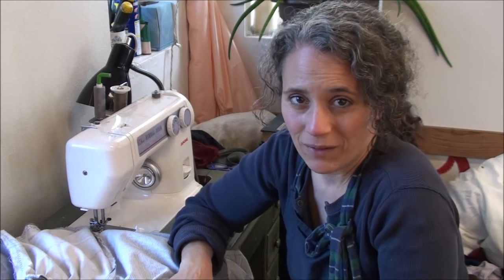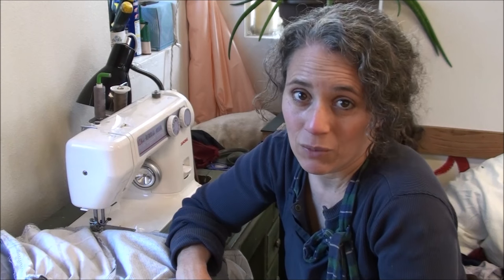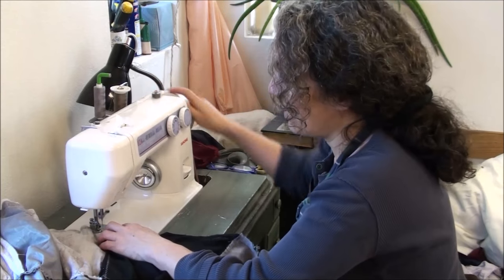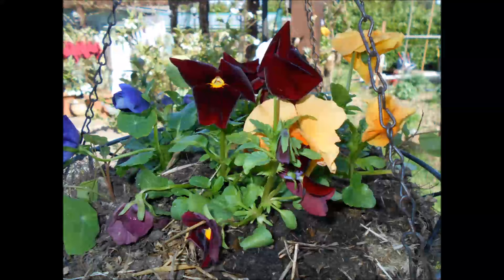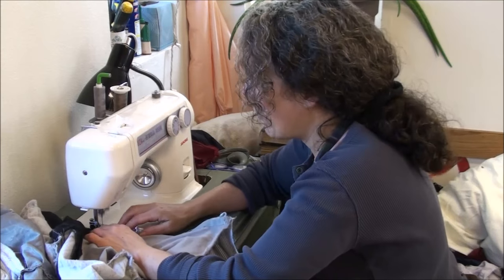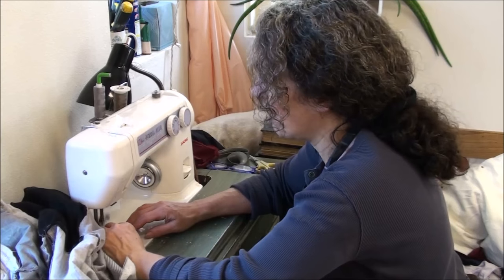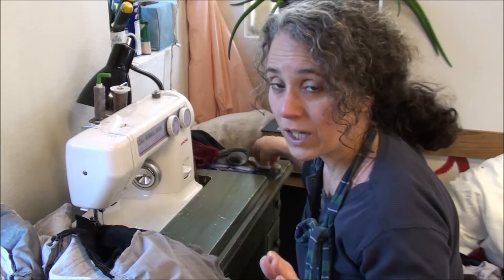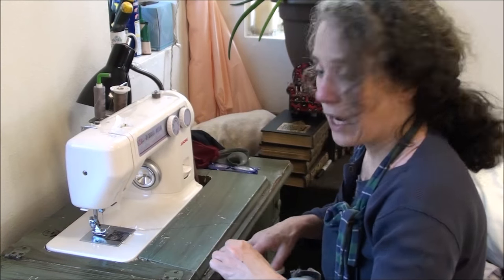Medicinal Herb Collaboration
Valerian Root
Rosemary Gladstar’s Medicinal Herbs
Medicinal Herbs Recipe Book:
Rodale Medicinal Herbs Encyclopedia: